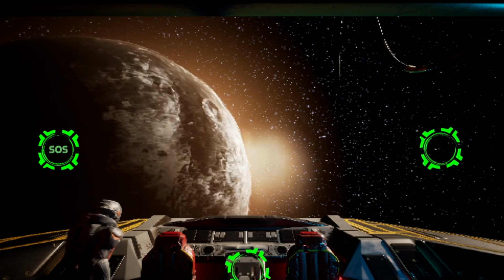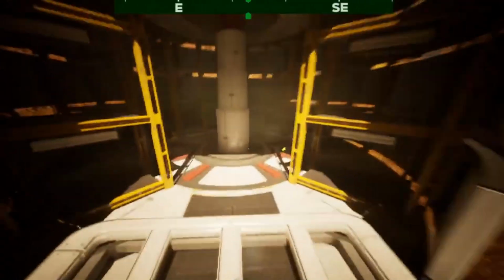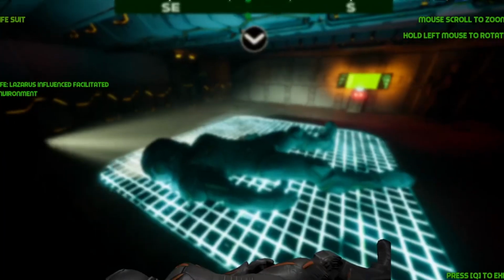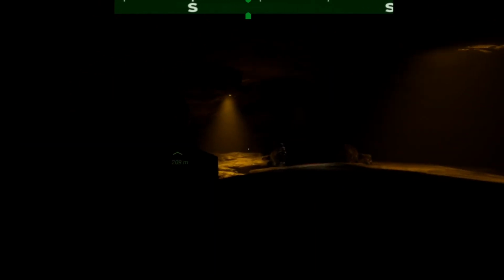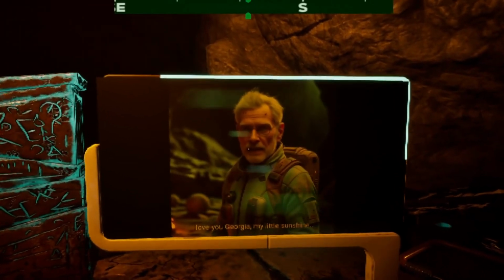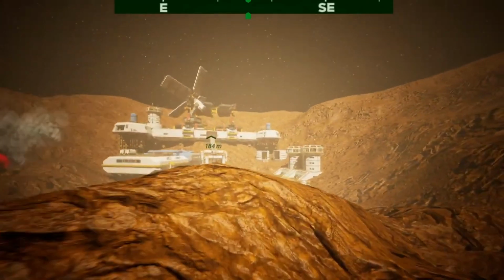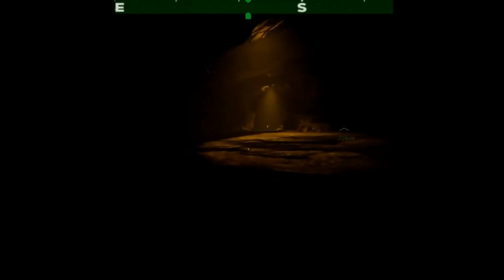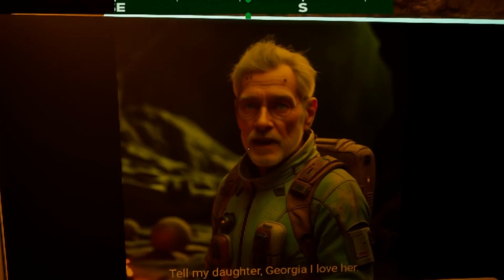Hypophrenia CI601 The Computing Project TT472